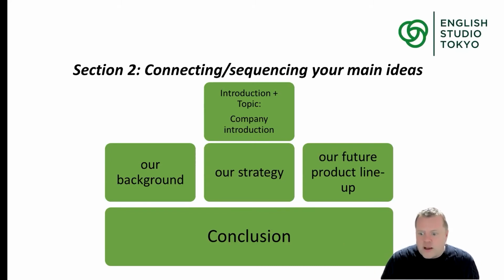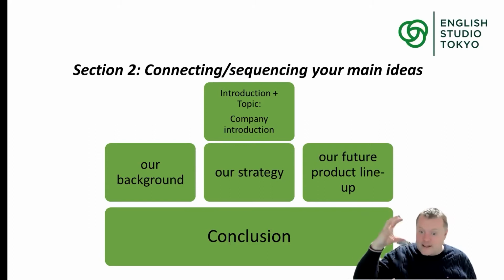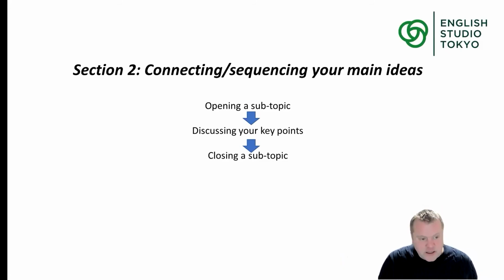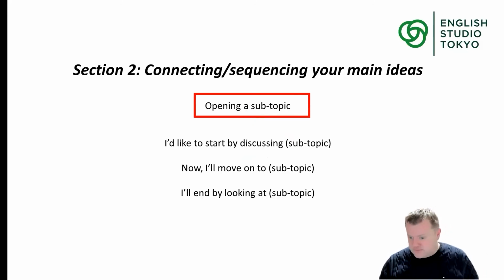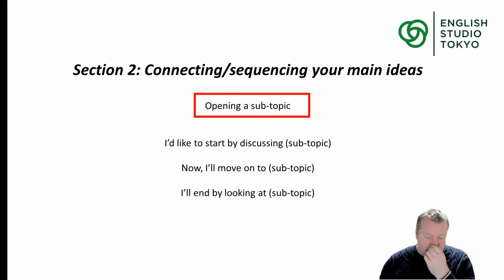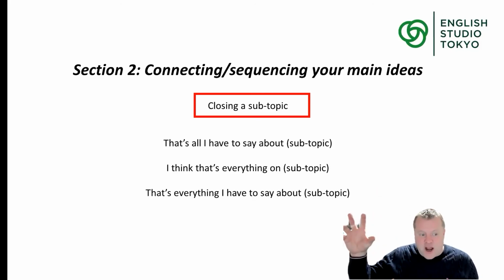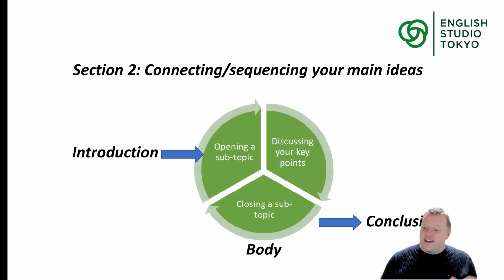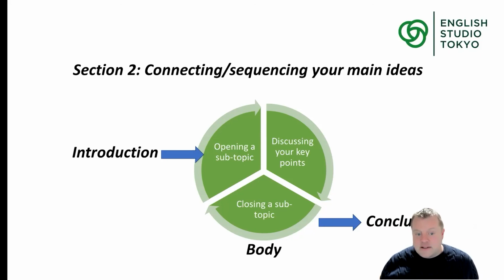How to structure and transition your points | Basic Presentation Skills for Professionals - Part 2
Webinar: Basic Presentation Skills for Professionals

It can be easy to lose your audience at the most important part of your presentation and this could all be because your presentation has poor structure.

In this webinar preview, we break down how to keep the audience focused during the body of your presentation simply with a good structure, including basic phrases you can use to transition to each idea.

What is an EST Interactive Webinar?

Our webinars focus on professional communication strategies and in-depth language techniques built on over 18 years of experience working with CEO's and executives. With interactive quizzes and clear objective-based training following EST's logical, process-driven approach, designed to help you reach your communicative goals.

Join our webinar each week at Tuesday 19:30-20:30(JST)/10:30-11:00 (UTC) or Saturday 10:00-11:00 (JST)/01:00-12:00 (UTC) or try a one-week trial for free below.

*This platform provides
- EST Webinar
- Pattern Series
- EST Biz-Talk
*All service in English only*

EST was founded with one simple goal – to support talented and ambitious people with amazing ideas and products reach a global audience. We aim to provide the tools and services needed to connect with the 7 billion potential customers waiting for you.

English Studio Tokyo(EST)は日本で英語を学ぶ人々に対し、多方面に渡りサポートを行う英語学習プラットフォームです。皆さまに本当に使える、そして確実な力になる英語学習の機会を提供致します。